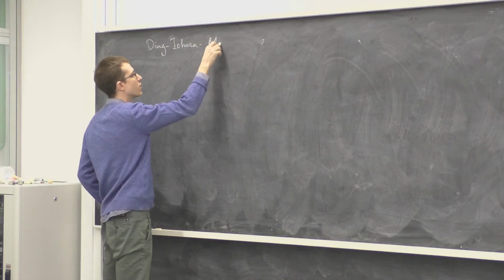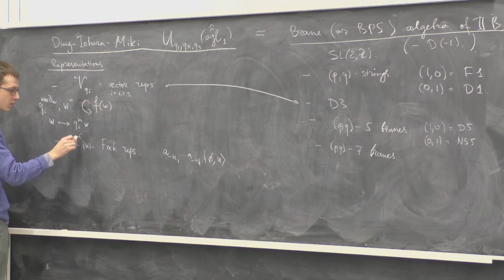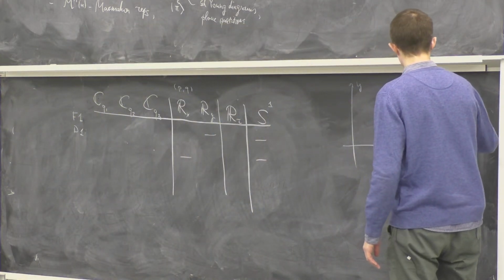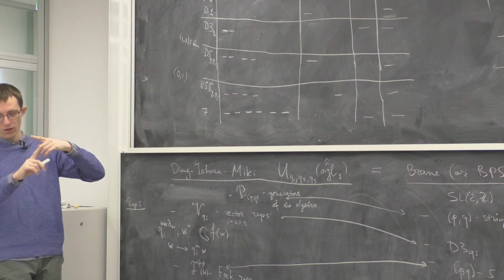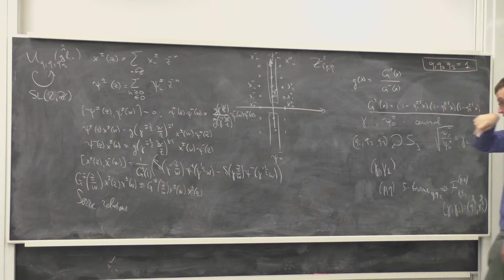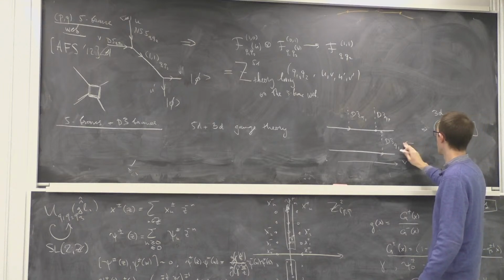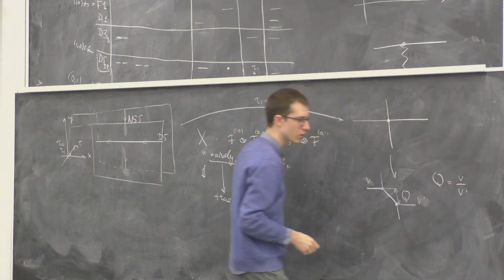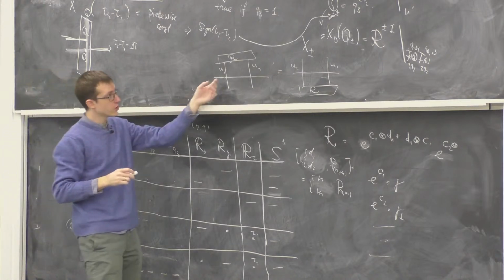Егор Зенкевич — Про R-матрицы и браны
Я расскажу про соответствие между пересечениями бран в теории струн типа IIB и R-матрицами квантовой торической алгебры типа gl_1. Прототипом этого соответствия является алгебраический подход к теории Черна-Саймонса, в котором пересечению вильсоновских линий ставится в соответствие R-матрица квантовой группы. В теории струн набор "вильсоновских линий" и их пересечений богаче, и на них есть интересные соотношения. Также мы обсудим какую роль в теории струн играет сама квантовая торическая алгебра